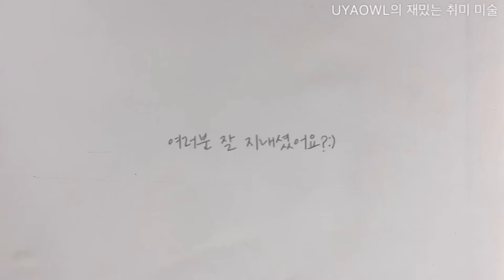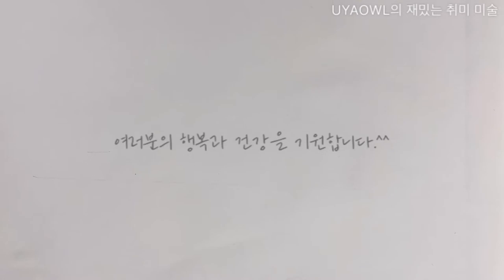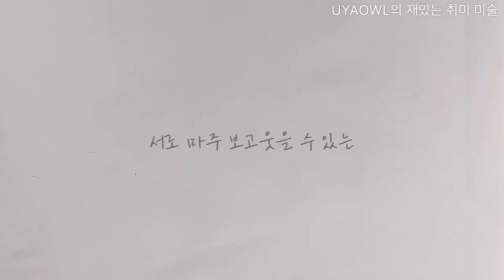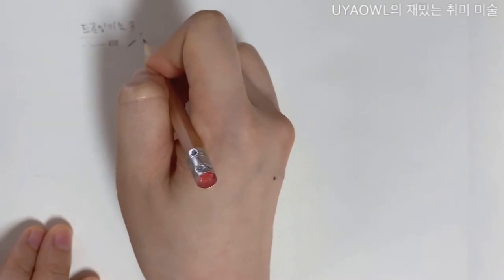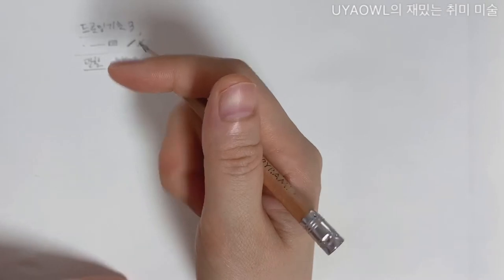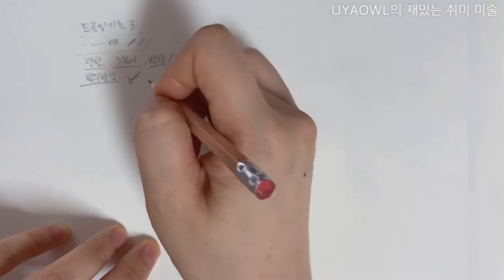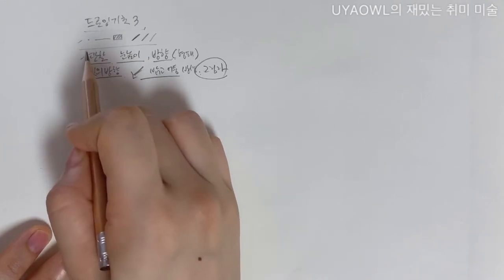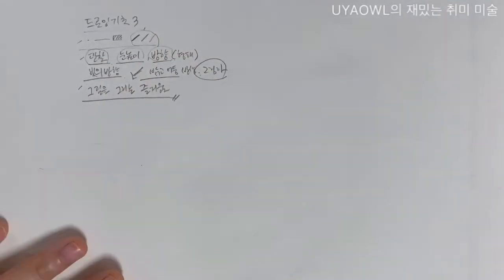취미미술 드로잉 기초3 | 그림 그리기는 재밌는 놀이다?!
외계인 눈동자에서 또 말 실수를 볼링핀 보다는 골프공이라고 할려고 했습니다.^^;;;
다시 한번 보다가 발견했네요...ㅎㅎㅎ
안녕하세요~그림 유튜버 유야아울입니다:)
오늘은 그림을 잘 그리고 싶다는 마음과 함께 따라오는
흰 종이에 대한 부담스러움과 두려움을 극복할 수 있는
취미미술 영상을 준비해 보았습니다.
뭐든 시작하기 전에 마음먹기 나름이라는 말을 종종 합니다.
그림도 마찬가지입니다. 편안한 마음으로 즐겁게 즐기신다면
만족스러운 취미활동이 되실 수 있으리라 생각합니다^^
1일 1행복 하시기를요~!!:)

아래는 제 그림을 디지털파일로 구매해서 출력할 수 있는 엣시샵과
굿즈로 주문해서 구매 하실 수 있는 마플샵 주소입니다.
상세 페이지 연결은 주소를 클릭해 주세요!

따뜻한 댓글도 부탁드려용~!